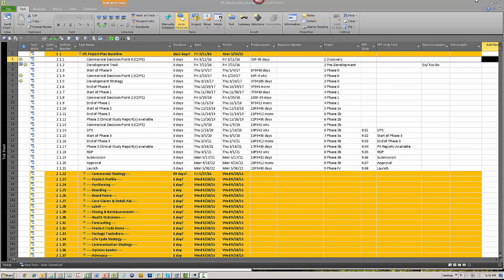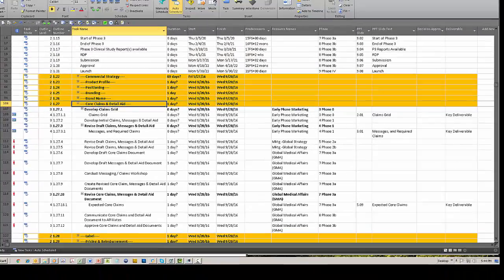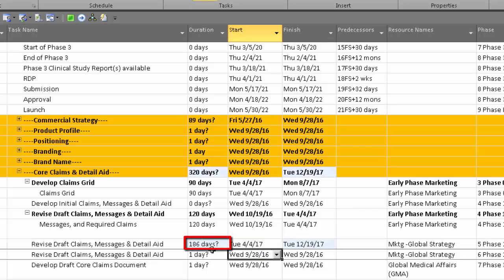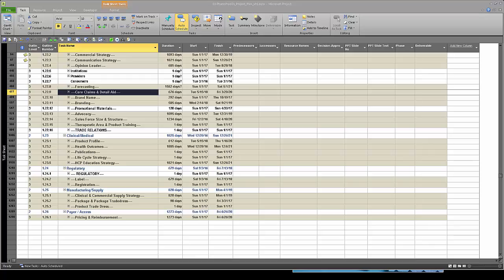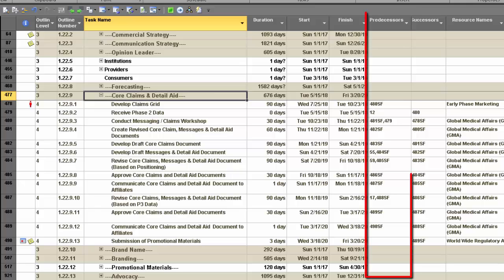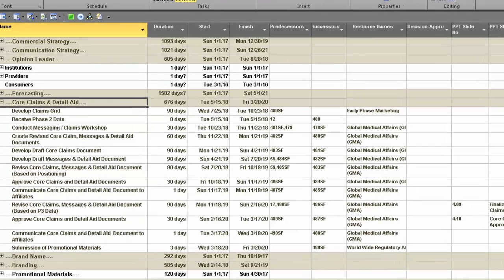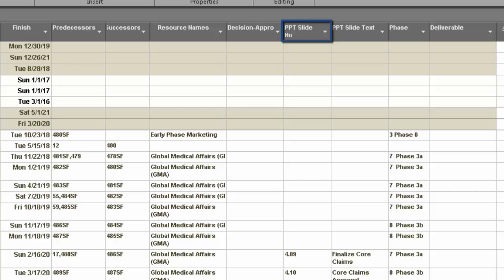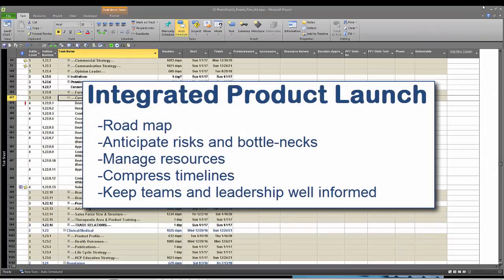Integrated Product Launch (IPL)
This video is an orientation of project management software for those who have not used it or are not familiar with it.  Integrated Product Launch is commercial product development and launch planning service provided by experts with 60+ years combined experience.